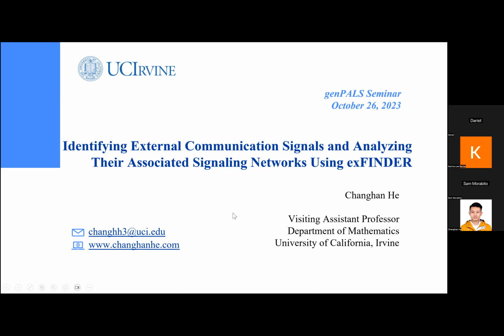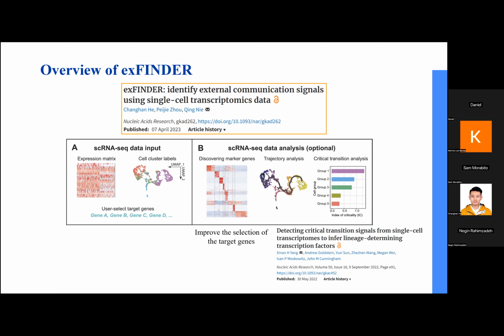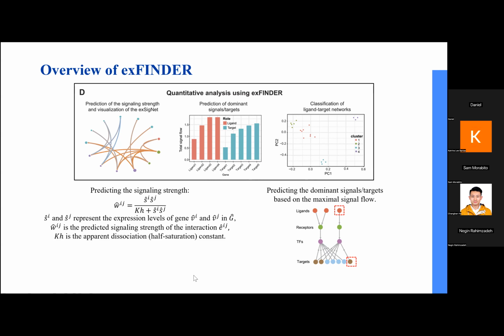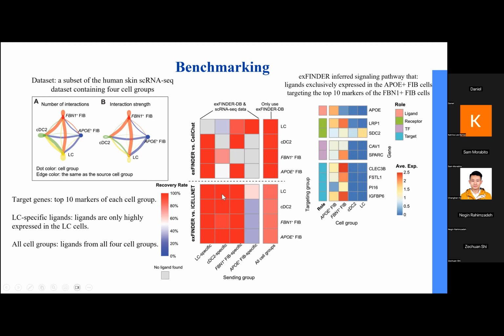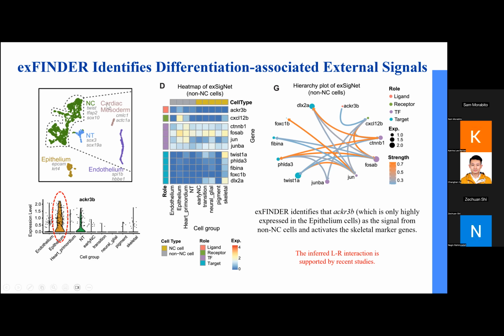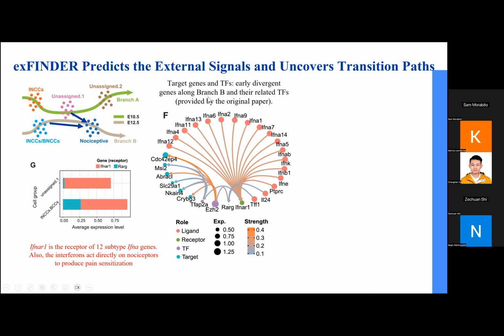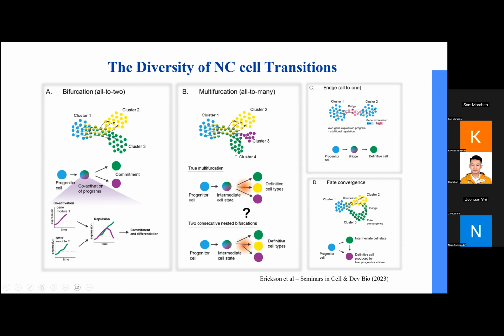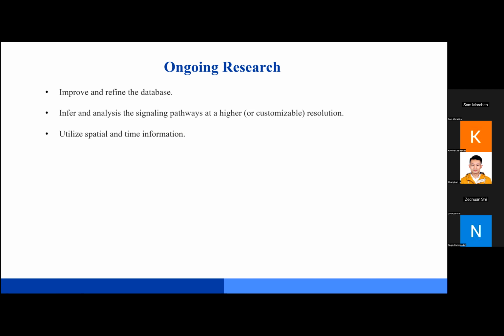UCI GenPALS 10/26/23 exFINDER for external cellular communication signals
Changhan He covers exFINDER, a method that infers external communication signals (i.e., not present within the measured cells) using scRNA-seq data.